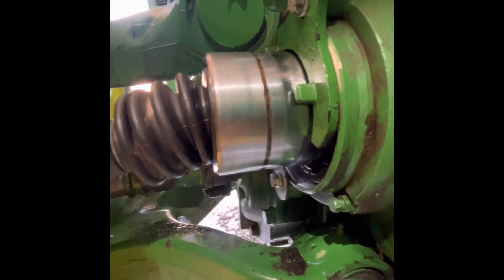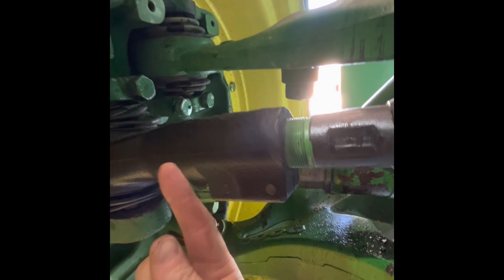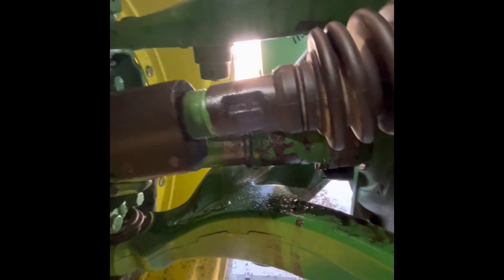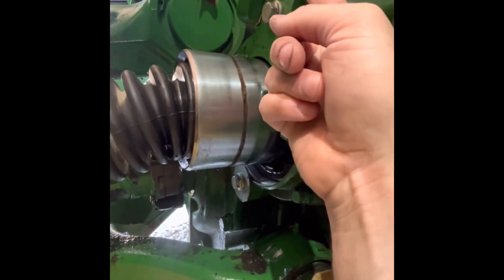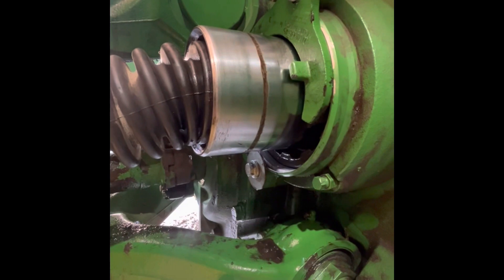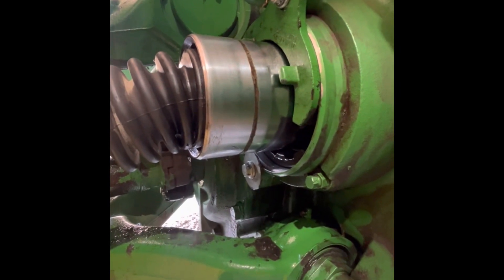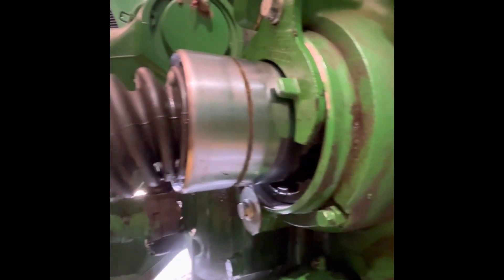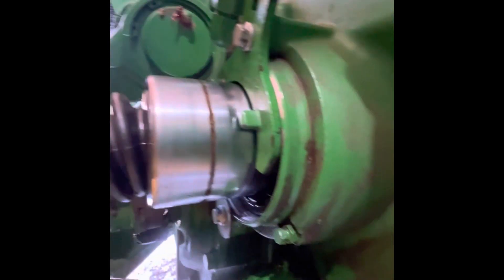John Deere 8345R ILS steering leak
Quick recap of how to change out the seals in a John Deere 8R series ILS steering cylinder.